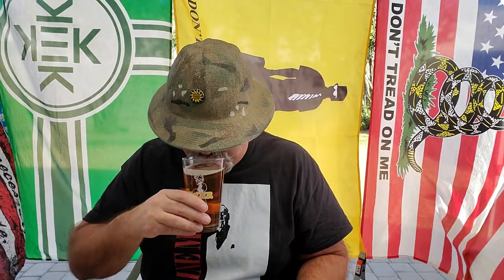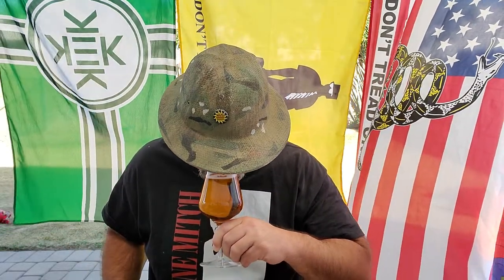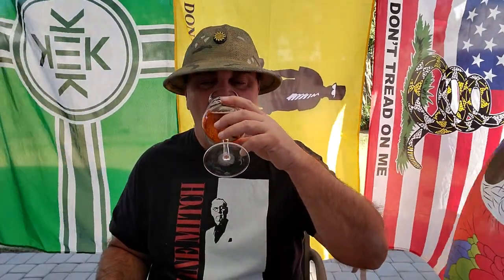Luigi Bormioli Craft Beer Tester Glass with FW805 Ale #3 in the series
This time we look at a Blonde Ale in a heads up glass challenge to see if the high end snobbo glass makes that big a difference.
Thanks for liking, watching and sharing
Be happy, healthy and safe my friends.
Skal !
E.
As always I have no connection to any of these companies. All opinions are my own